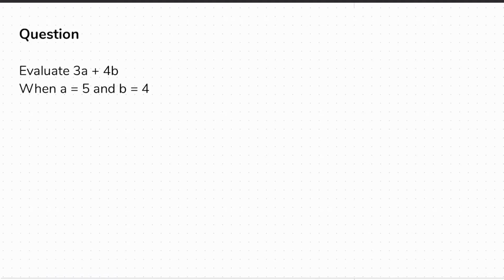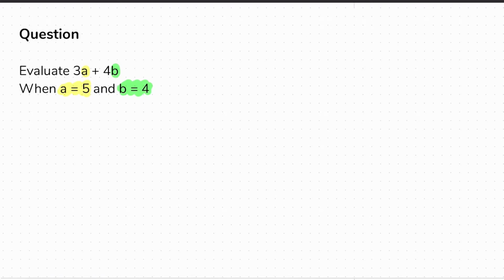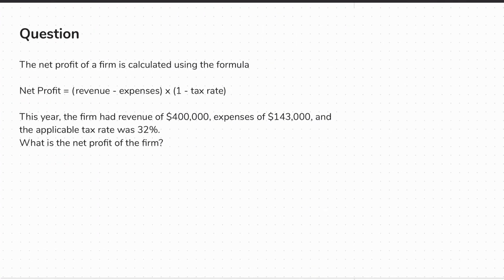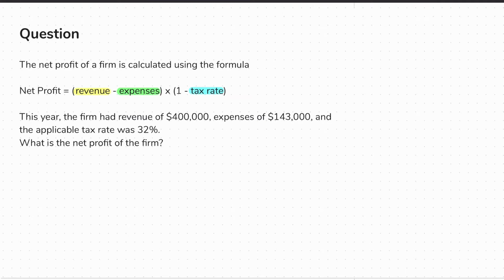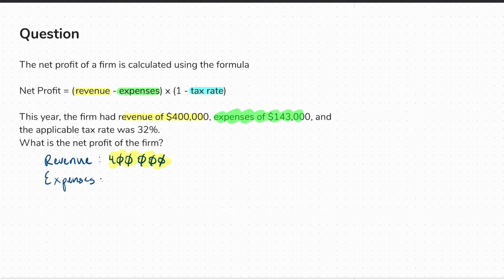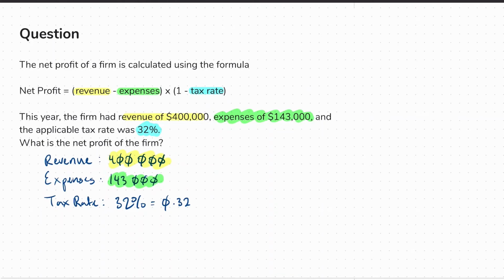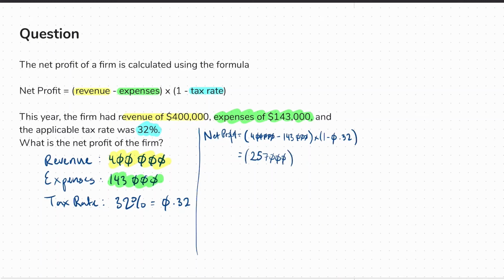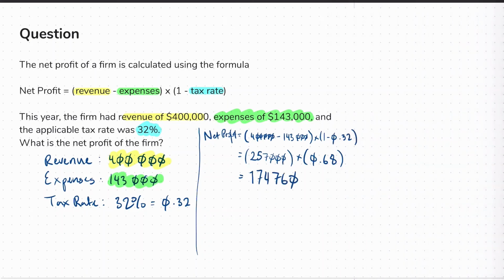How to solve substitution problems 1 | GCSE & IGCSE Maths | AQA, Edexcel, CIE, OCR and O Levels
(I/GCSE) How to solve for substitution problems is easy when there are video lessons to help you learn!

Produced by quicksense.org, this video on how to solve for substitution problems is part of a bigger series covering every single learning objective.